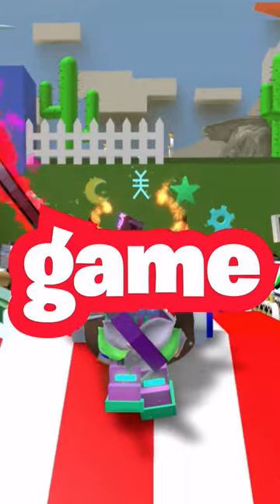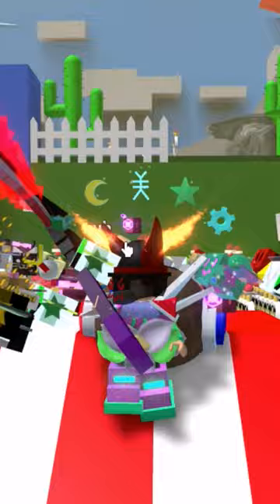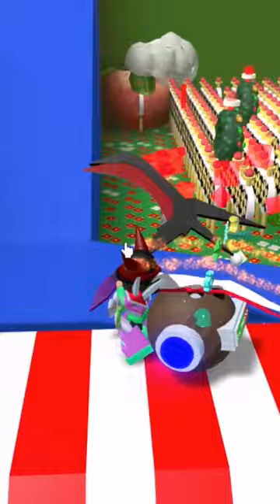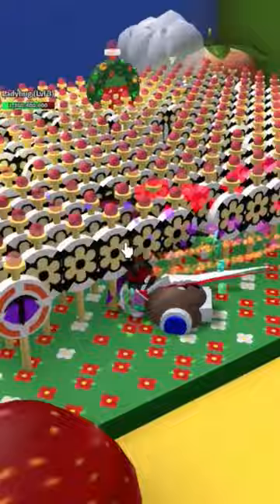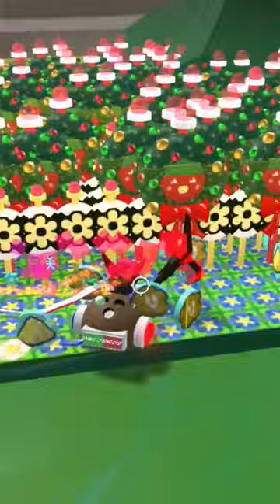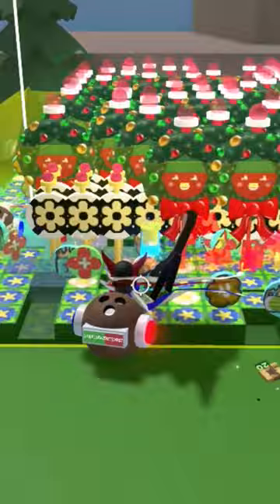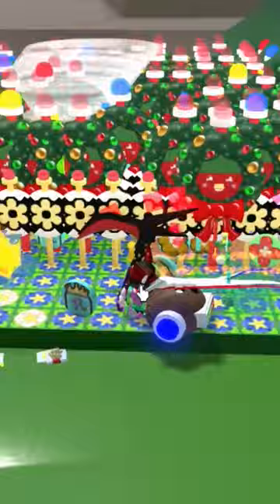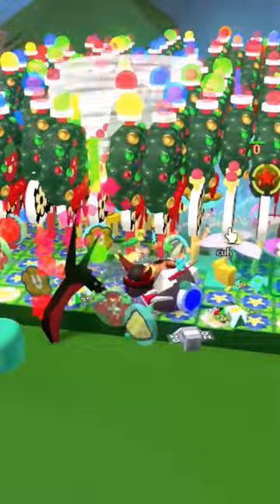*GAME BREAKING* Bug! Infinite Festive Marks = Crazy Materials